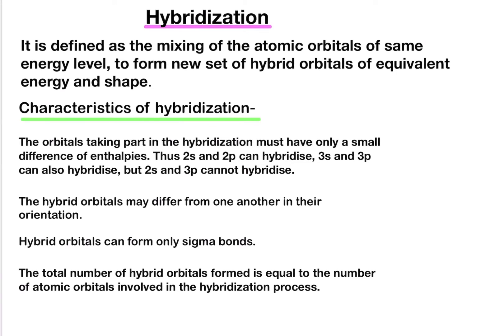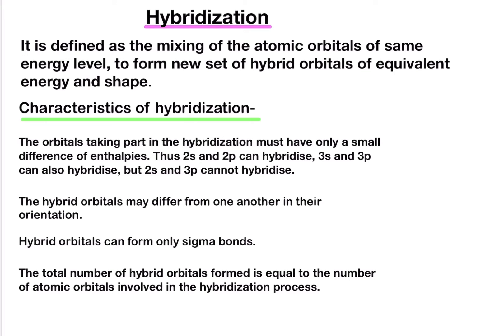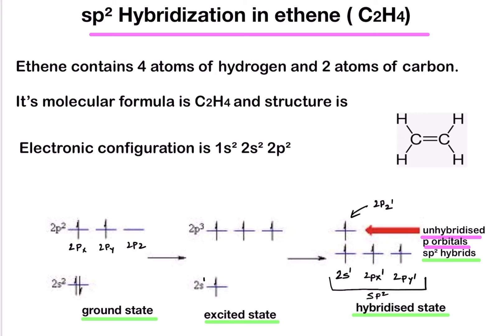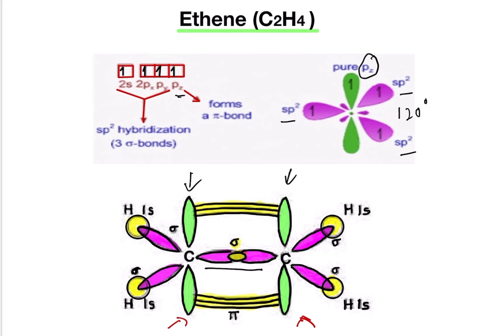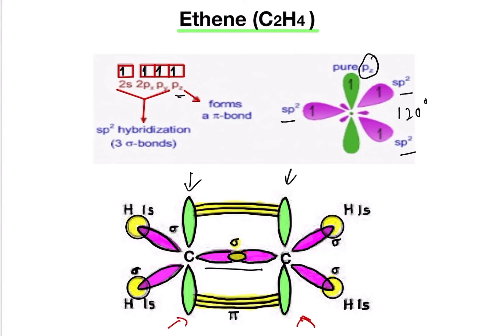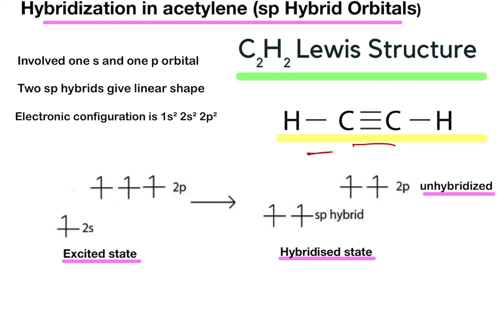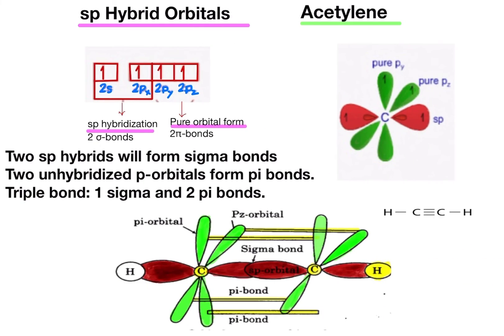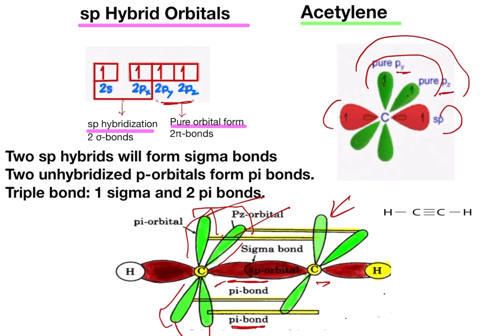Hybridization in ethylene and acetylene. By Basil Chesney. For grade-11.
# Chemical Bouillon
# American Chemical Society
# CEN Online
Tyler DeWitt
CAMERA (Chemistry At Manchester Explains Research Advances)
Periodic Videos
PLAY Chemistry